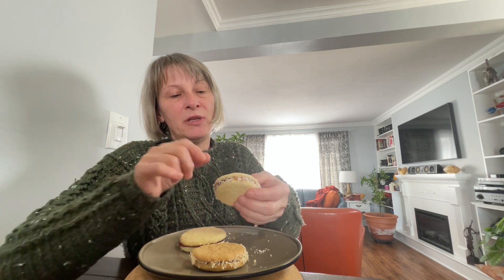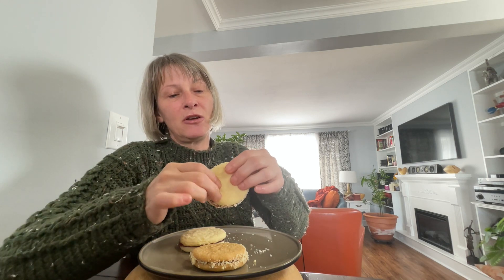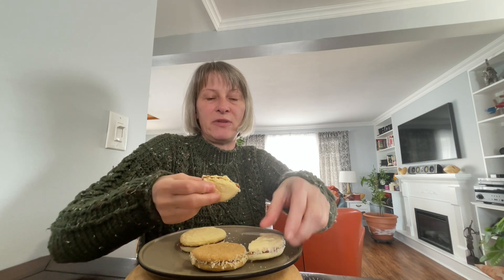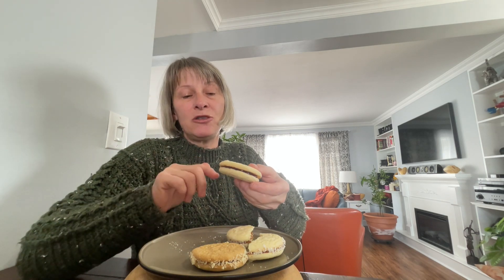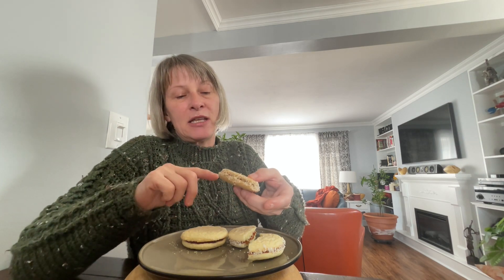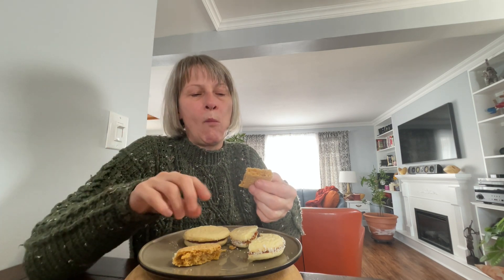Critiquing My Alfajores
Constructive criticism is always a good a thing.

Want to try to make alfahores?

The recipe I used is from Vintage Kitchen Notes...

- Me making the gingerbread alfajores...

- Me making the traditional Argentinian alfajores...